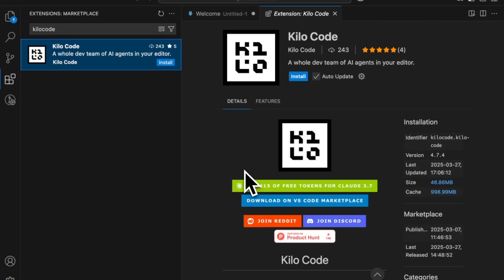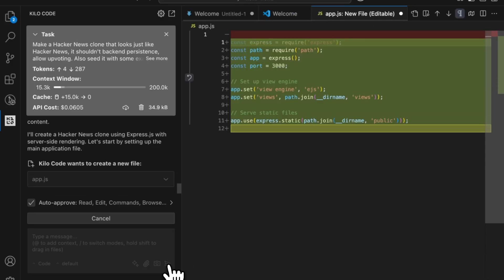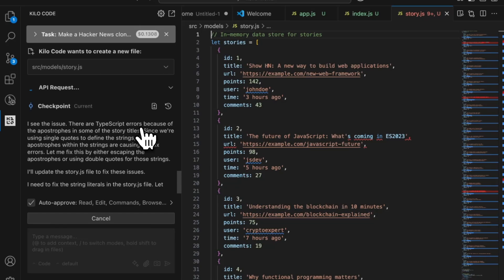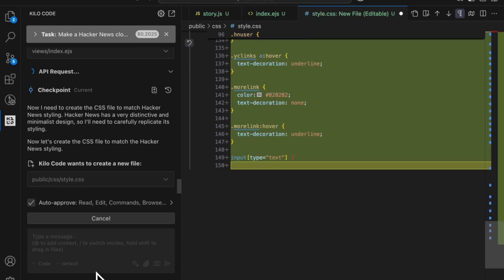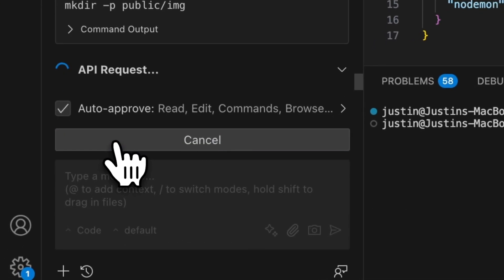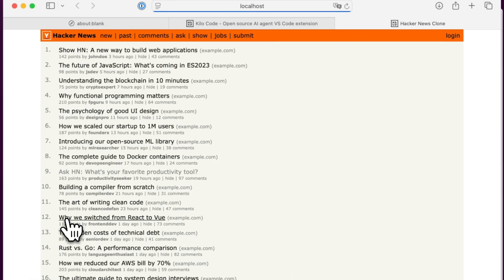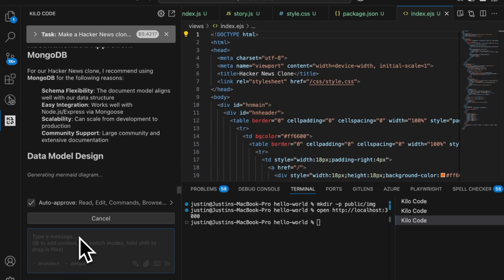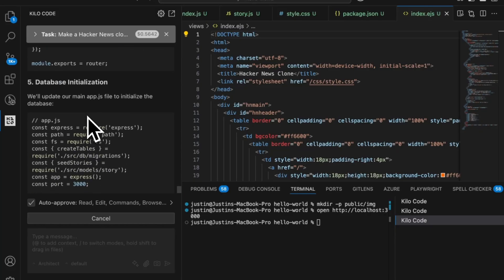Kilo Code demo: AI coding in 6 minutes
AI coding tools have evolved dramatically, but most create buggy slop or force you out of your workflow. Kilo Code changes that by bringing the best AI coding features directly into VS Code.

In this demo, see how Kilo Code helps you write more code with less effort:
Ask mode for exploring complex codebases without modifying files
Architect mode for planning before implementation
Seamless integration with top AI models like Claude 3.7 Sonnet and GPT-4.1

As an open source superset of the best AI coding tools, Kilo Code combines features you'd normally need multiple extensions for.

Don't code by the line—code by the Kilo.